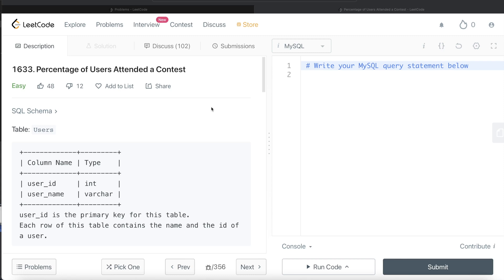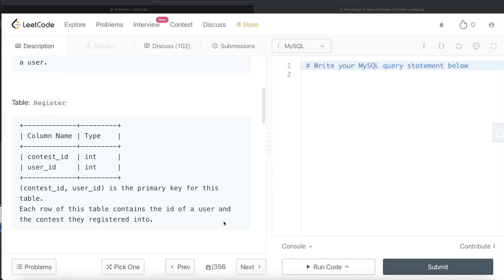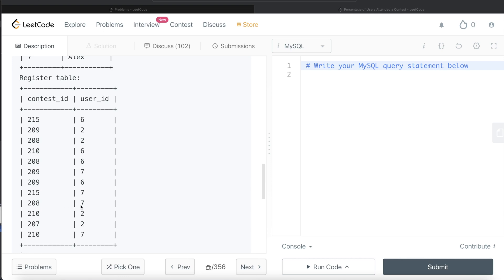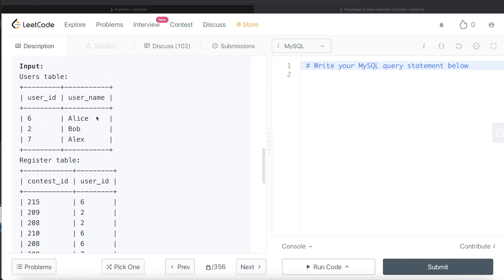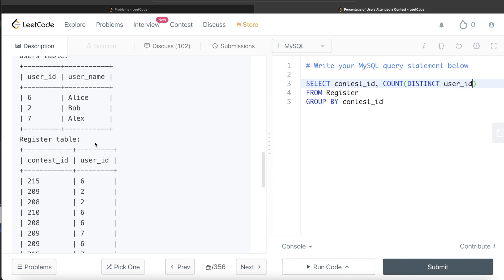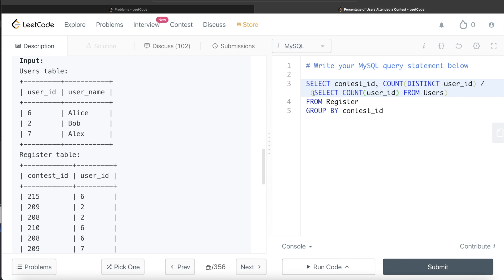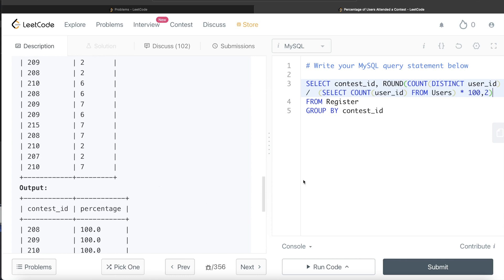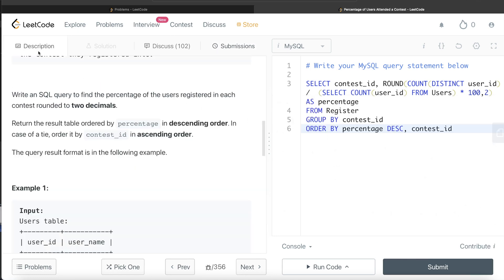LeetCode 1633 Interview SQL Question with Detailed Explanation | Practice SQL